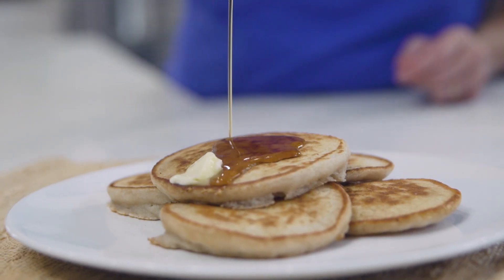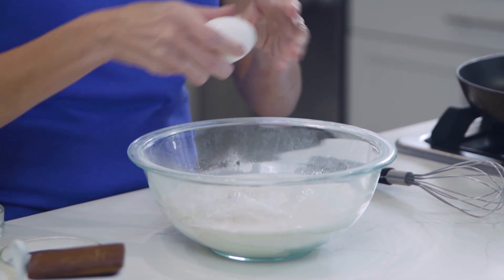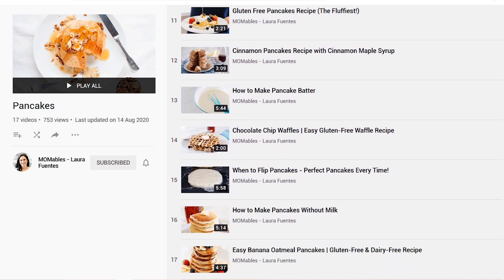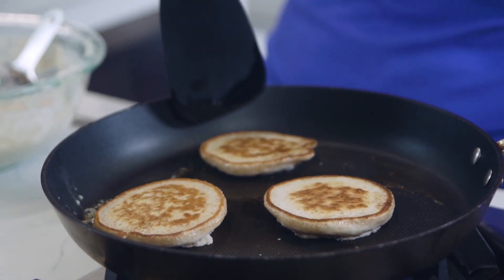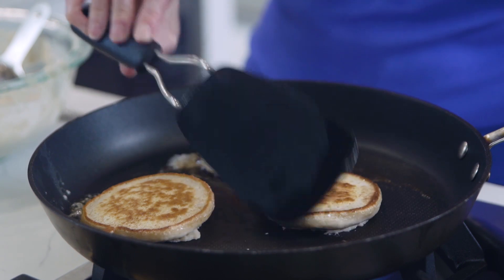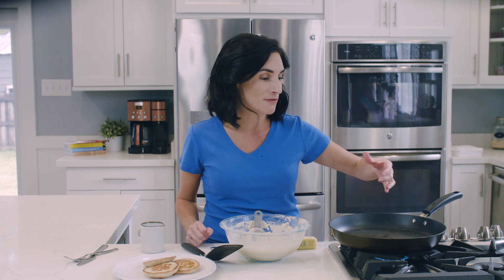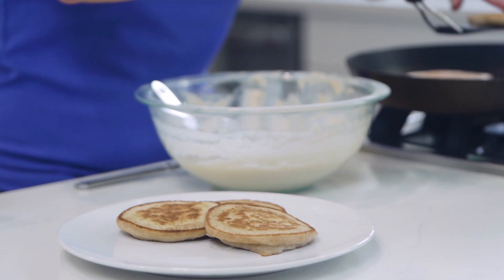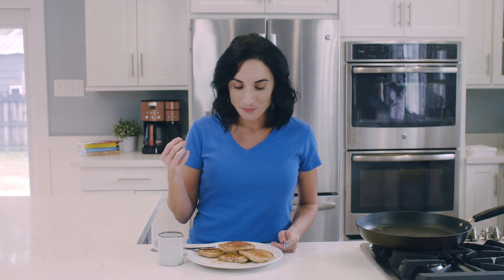The BEST Cassava Flour Paleo Pancakes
Paleo Pancakes with Cassava Flour 😋  Thick, fluffy cassava flour pancakes make a delicious gluten-free, paleo breakfast. These are sure to become an everyday favorite.

👉Favorite Cassava Flour

Cook Time: 10 minutes. Yield: 10 pancakes.

Ingredients:
1 ½ cups Cassava flour
1 tablespoon baking powder
1 teaspoon salt
1 ¾ cups milk, dairy or dairy-free
2 eggs
2 tablespoons butter or melted coconut oil

🙋Follow Laura on Instagram @LauraSFuentes @MOMables